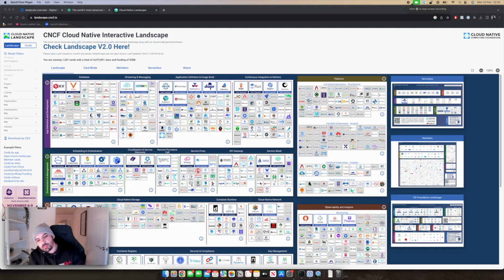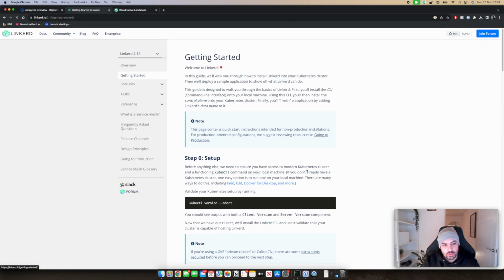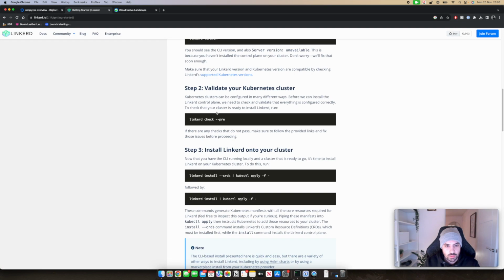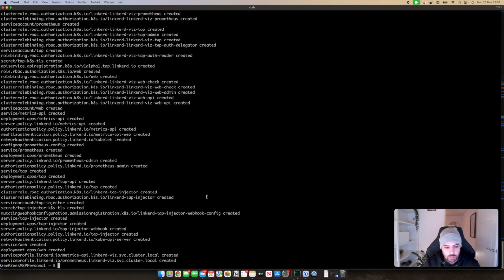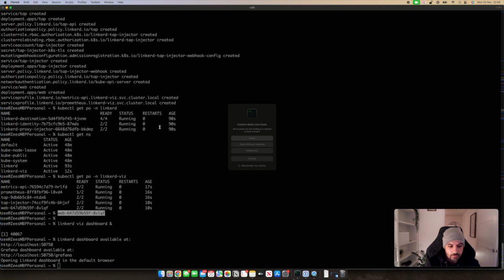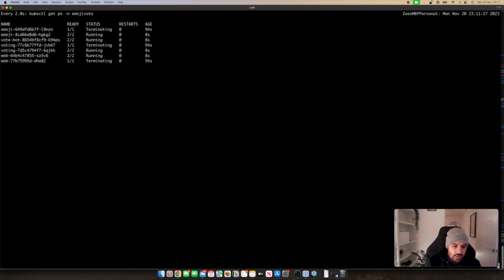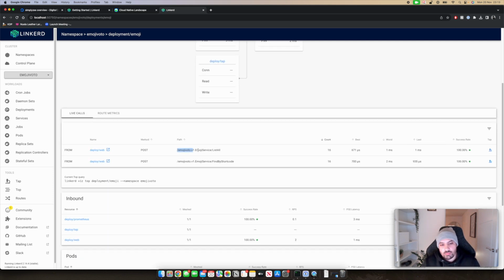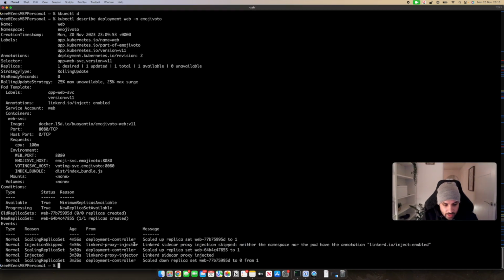High Level Introduction to Linkerd With Demo | Service Mesh | I'm Backkk!!!!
Where do I begin? I had to start somewhere. 5 years since I done a video, in that time, I quietly learnt new technologies and improved my knowledge. I guess I'm ready to start this again. Enjoy.

In this video we take a look at Linkerd and it's implementation
I deploy Linkerd and show how easy it is to adopt
I show the visual extension example provided e.g. the Dashboard
We deploy a example service provided by Linkerd e.g. emojivoto
Wrap up

Yes, I'm feeling rusty. It's been a while!